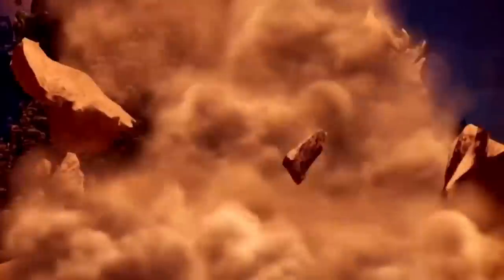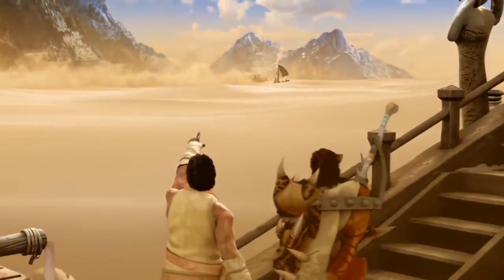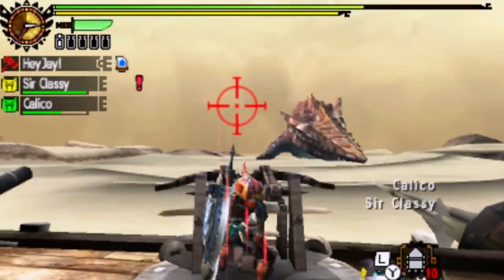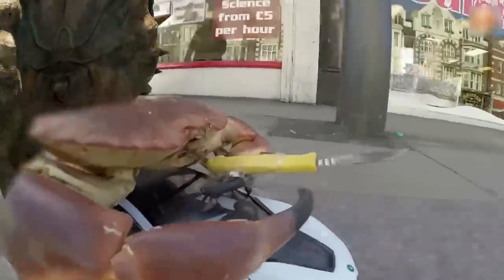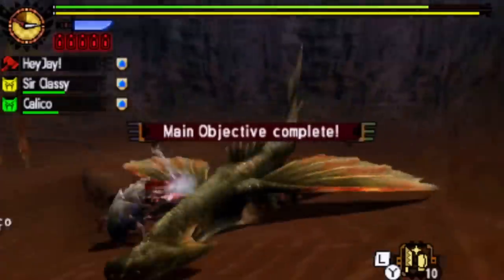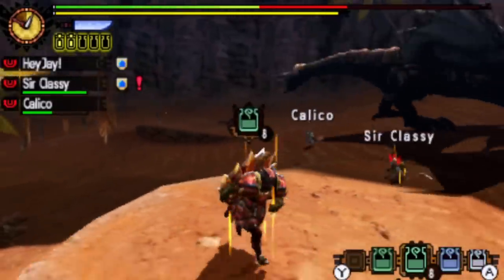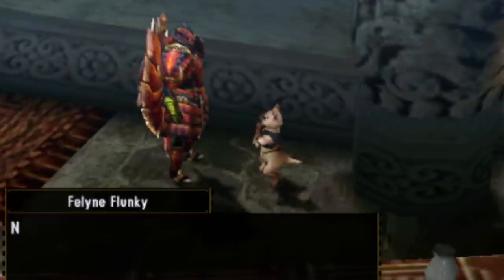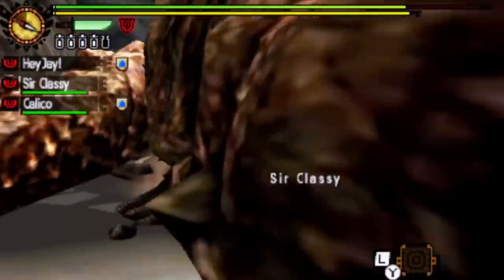How fighting my first Monoblos went | MH4U Journal 9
Welcome to my 6th Monster Hunter journey where I attempt to take on EVERY form of Fatalis in Monster Hunter 4U on the 3DS. These are my journals.

Find me anywhere: @HeyJayOfficial

Editor: @RaulDaFama